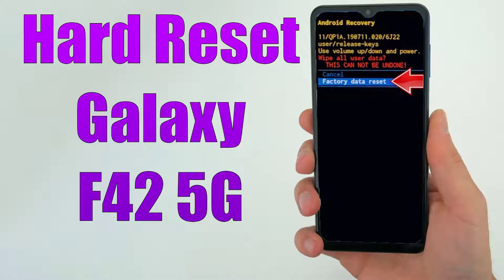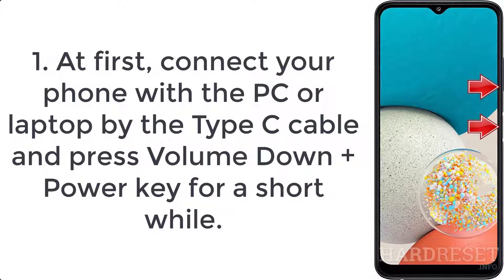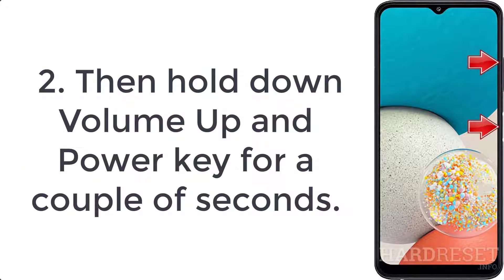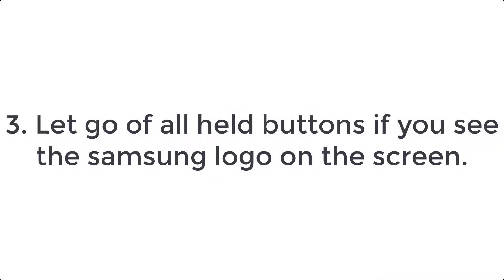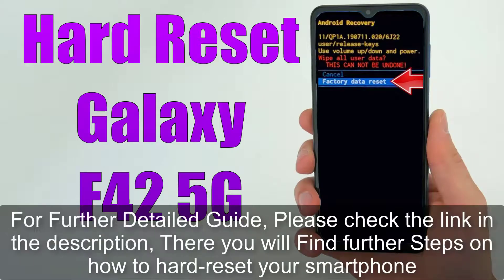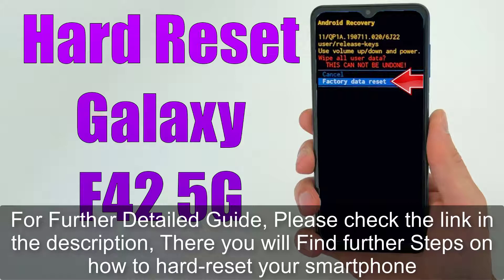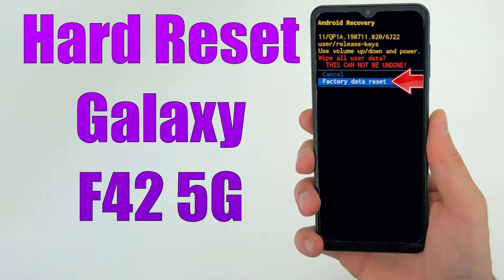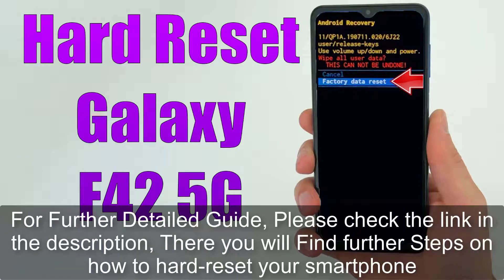Hard Reset Galaxy F42 5G | Factory Reset Remove Pattern/Lock/Password (How to Guide)